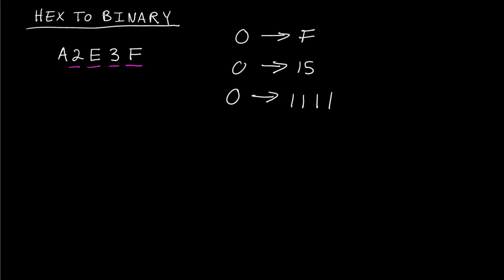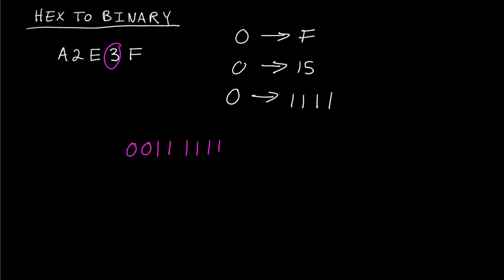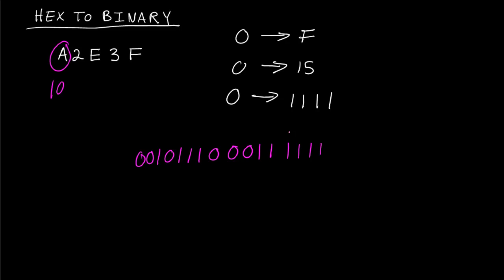How To Convert Hexadecimal To Binary Examples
Convert hexadecimal numbers to binary numbers.